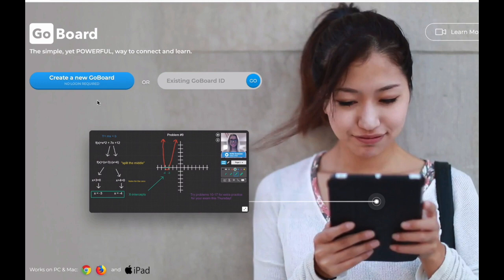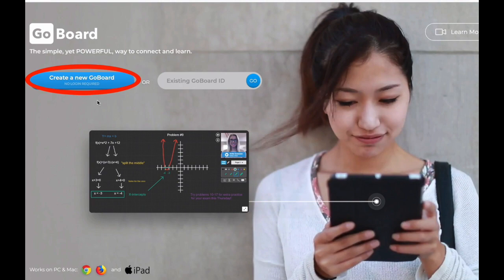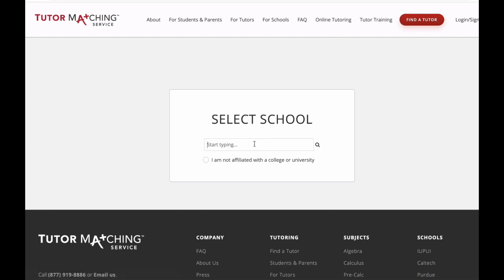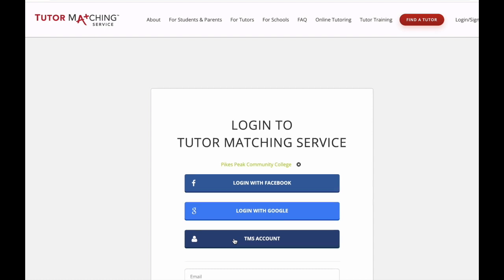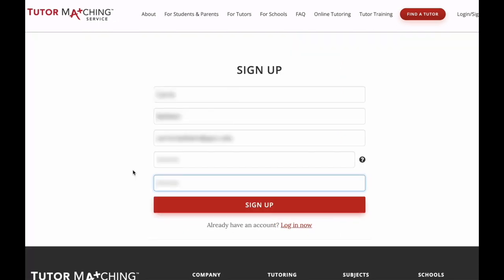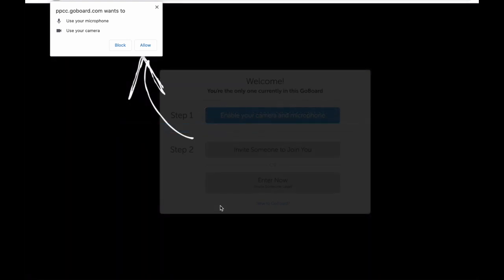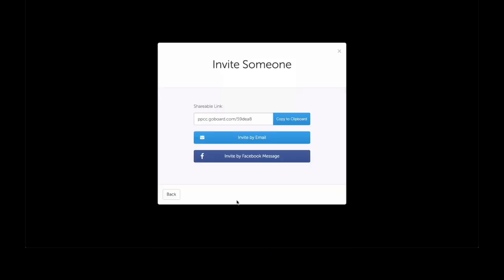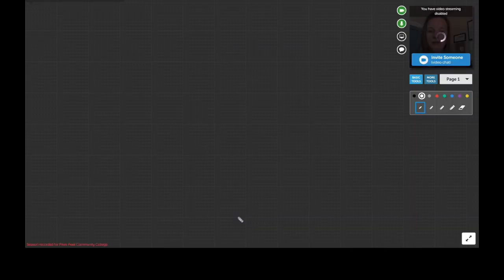Creating a GoBoard Tutor Account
This video is about Creating a GoBoard Tutor Account